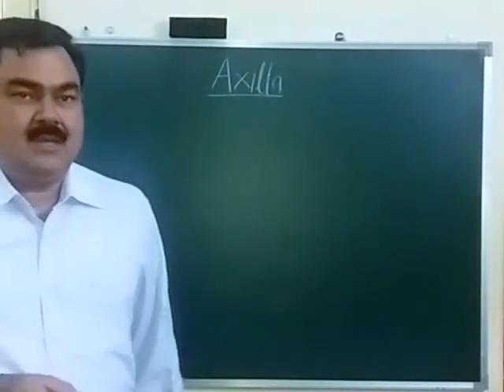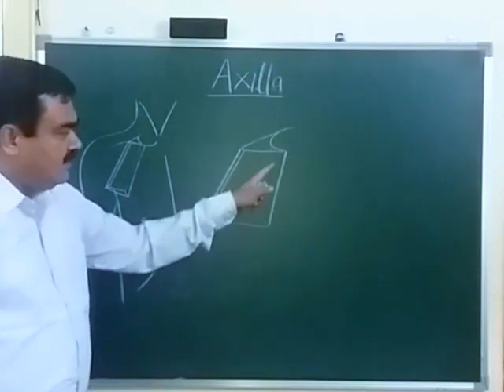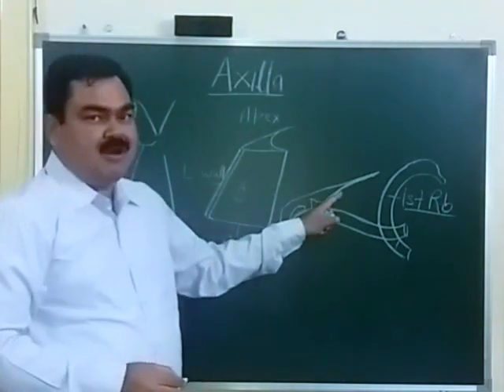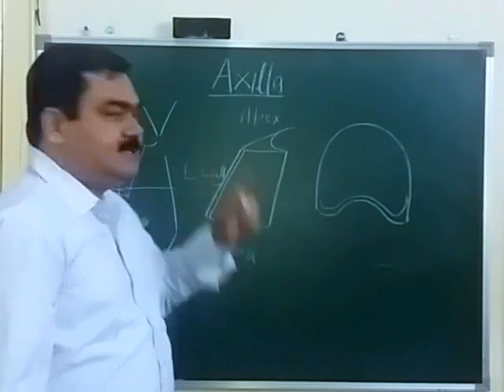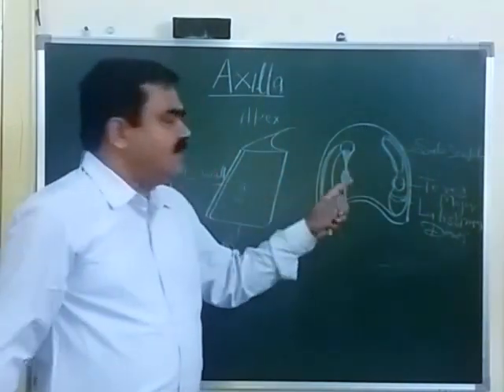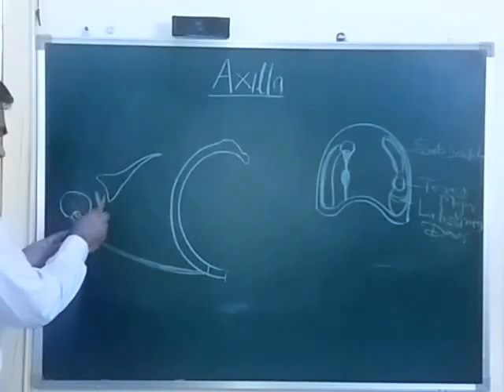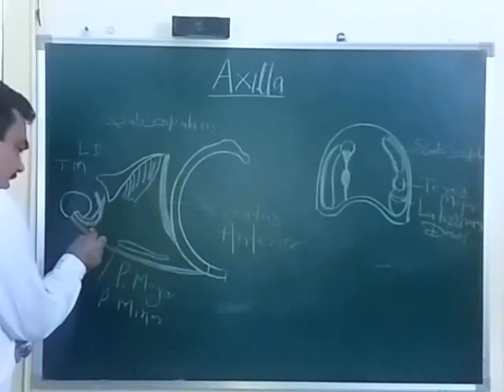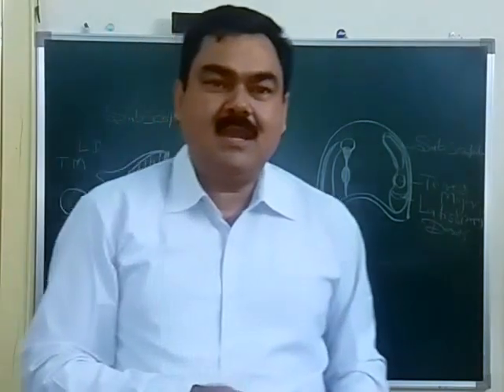Anatomy of axilla by Dr.(prof) A.K.Singh